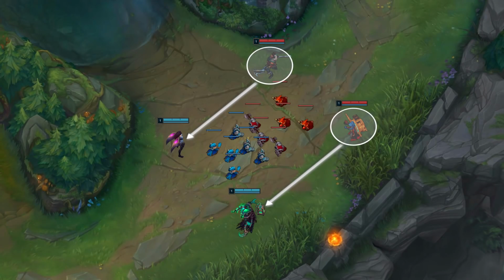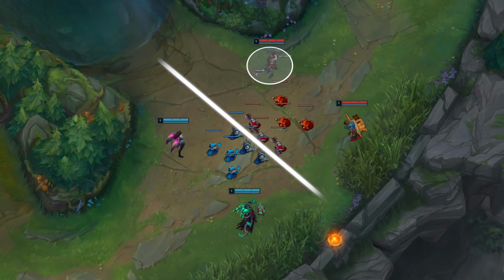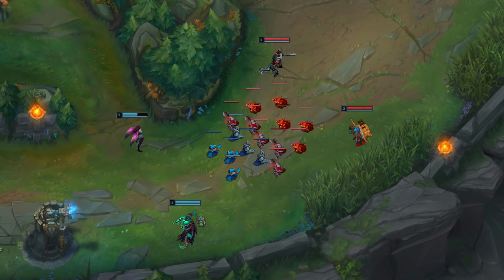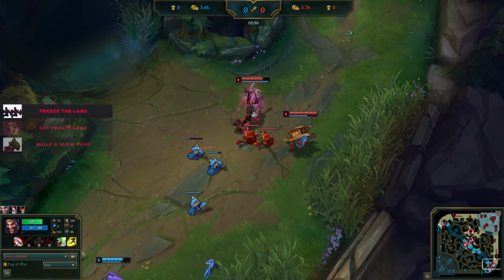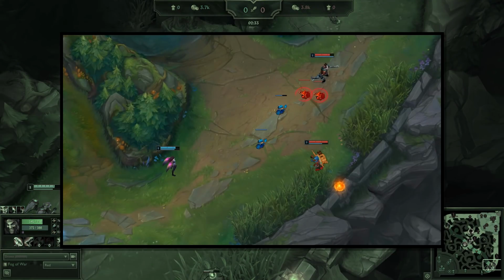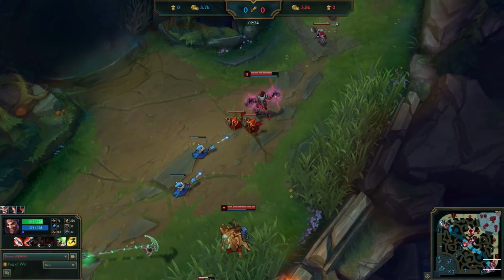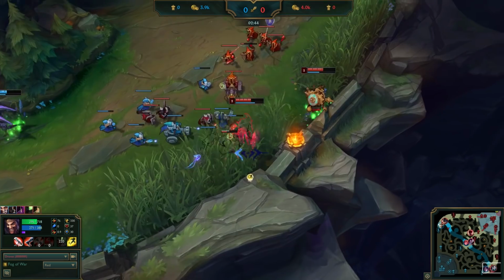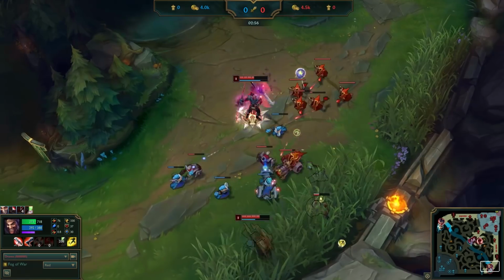WIN IN 3 MINUTES: Abusing Superior Wave Control! | Skill Capped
LEARN how to control the wave at a super high level to leave your opponent with ZERO counterplay!

Video Description:
Today we'll learn how KLG Fix from LLA is able to CRUSH the lane phase, securing a lane victory in just 3 minutes by understanding how to abuse his matchup advantage with very high level wave management that you can apply too! In collaboration with LoL Esports Latinoamérica.

Our Mission
Skill-Capped is a hyper improvement learning platform for League of Legends. Partnering with players such as Nightblue3, Imaqtpie, Voyboy, and hundreds of Challenger Tier players, all our videos are validated by the top 0.02% of players in the world. We constantly release content, and you can count on multiple videos per week for your roles. Every time there is a patch to League of Legends, we are on the spot with the most up-to-date information from the cutting edge of the meta game. Because of this, our subscribers improve achieve their goals significantly faster than their peers.